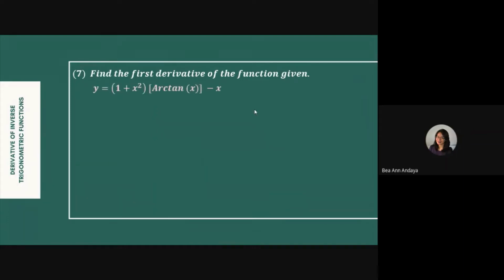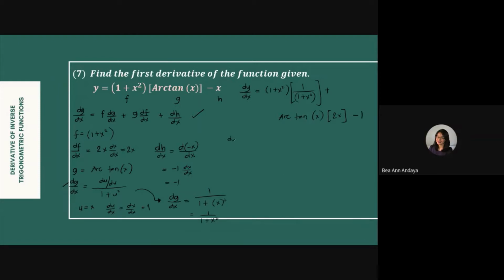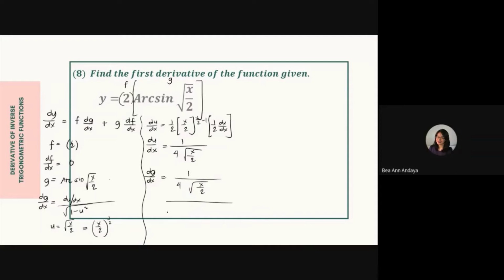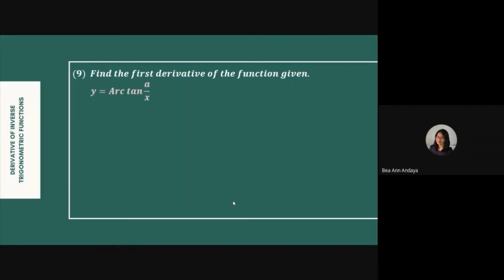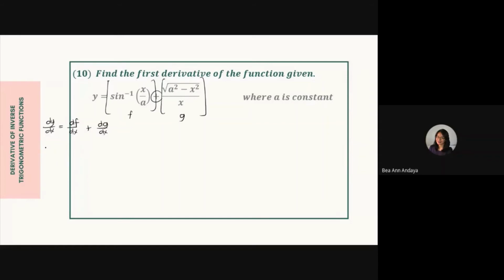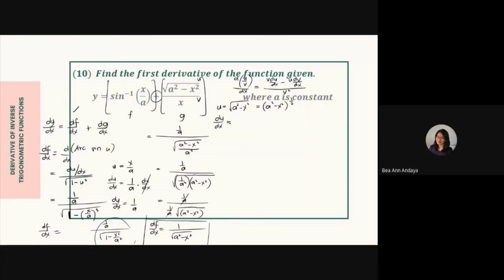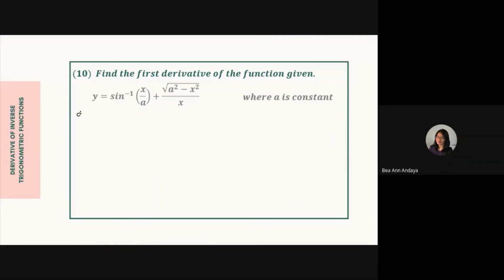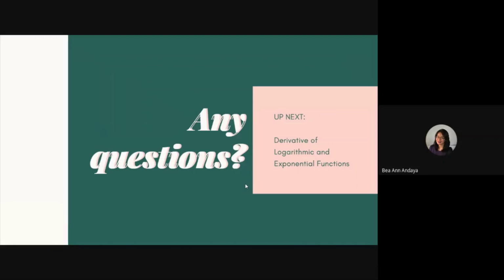ENGGMATH 2: MV03.2c The Derivative of Inverse Trigonometric Functions (Examples 7 to 10)